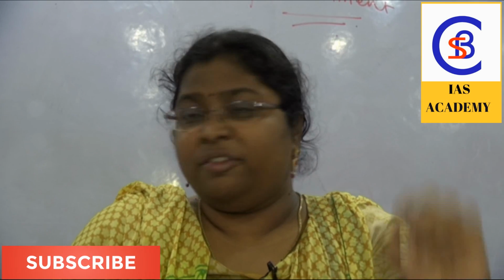AMENDMENT OF THE INDIAN CONSTITUTION( IMPORTANT TOPIC )